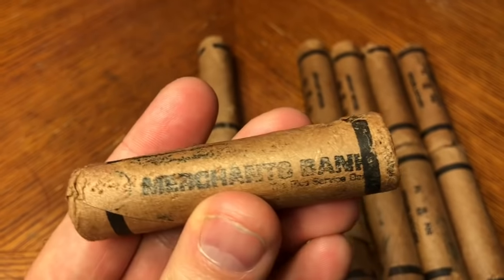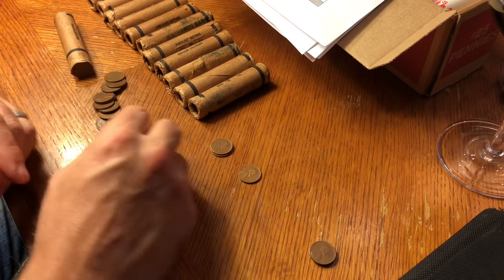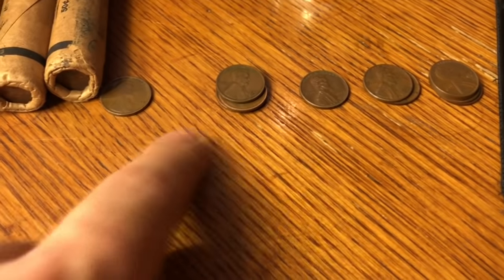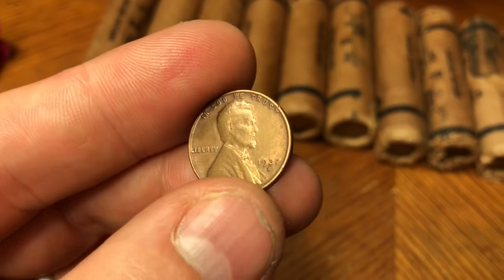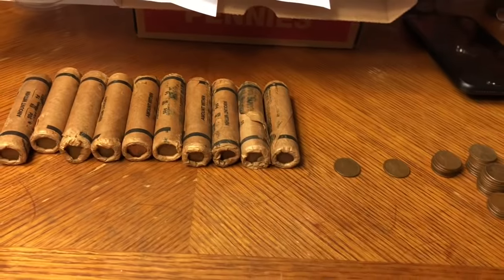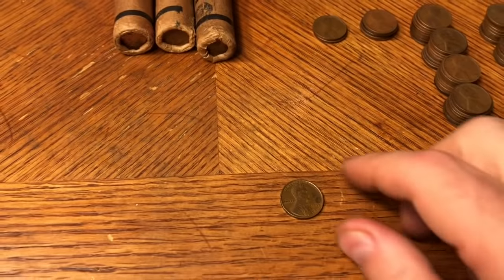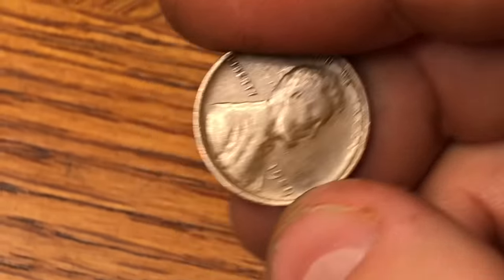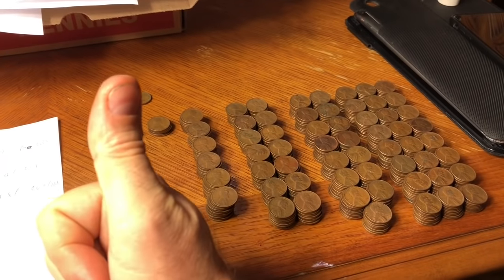"Unsearched” Wheat Penny Rolls Bought Online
Are online "unsearched" wheat penny rolls a good bargain?  In this video I will test a seller with a pretty good rating on a total of 12 wheat penny rolls that I purchased online.  Let's see what kind of mix I get on the years, the condition of the coins and if it was a good deal or not.
Let me know what you think about online rolls and if you have ever had success or felt like you'd been ripped off...